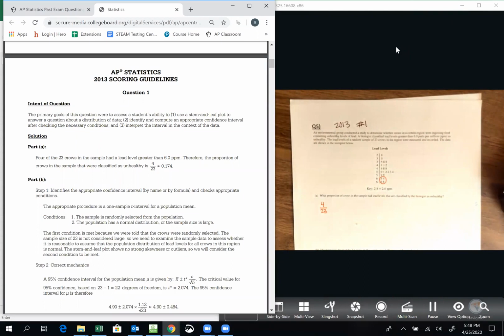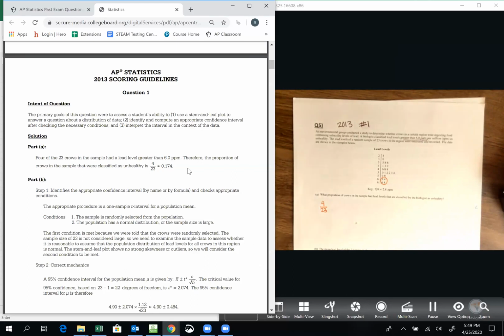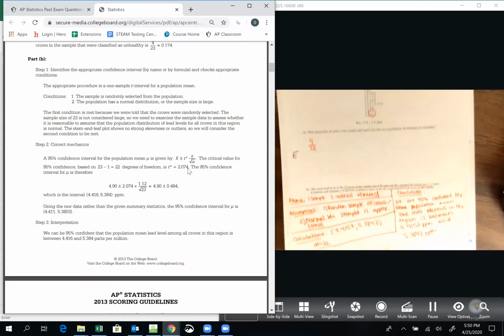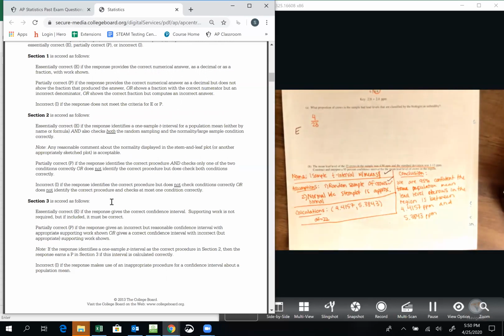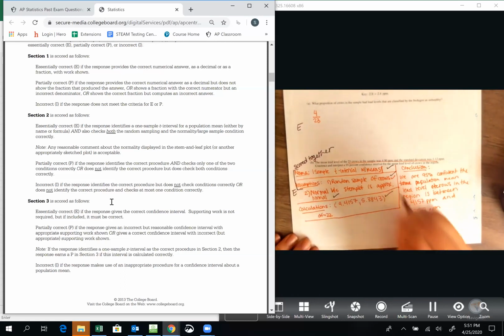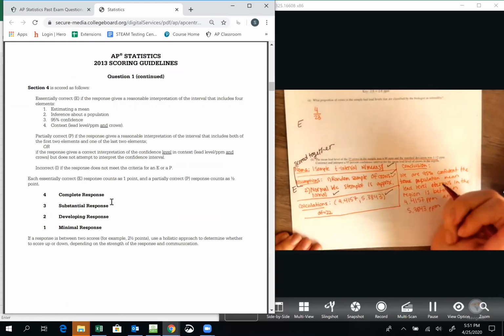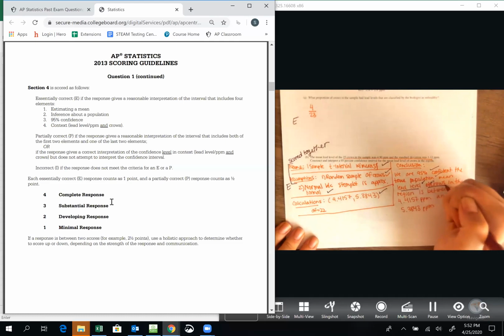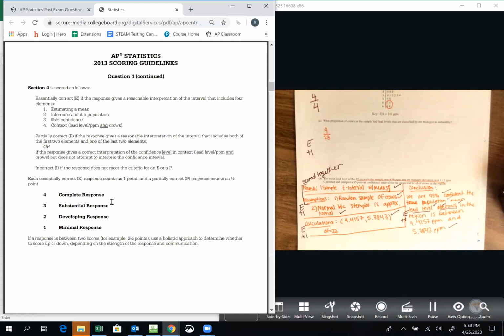AP Review: U6-U8 FRQ Scoring Video(part five)